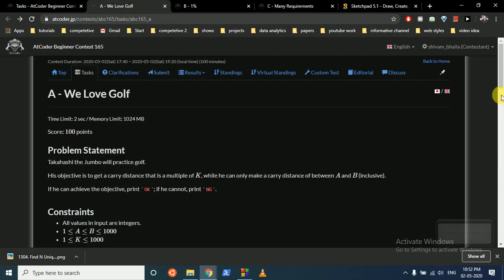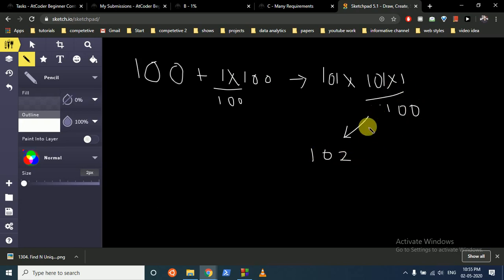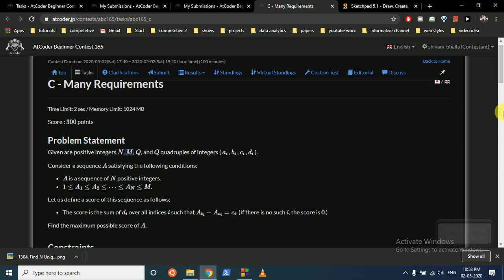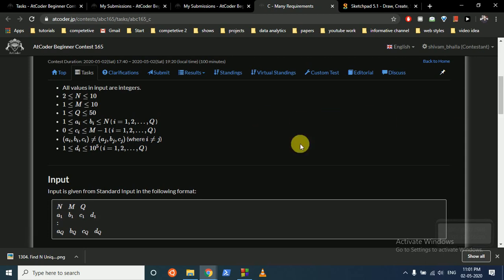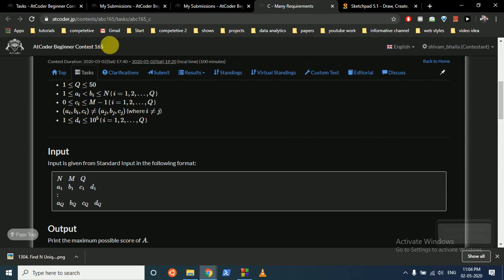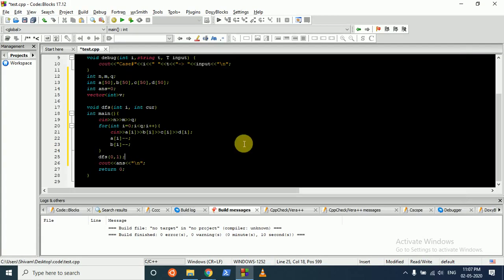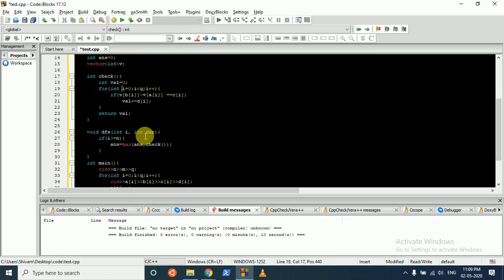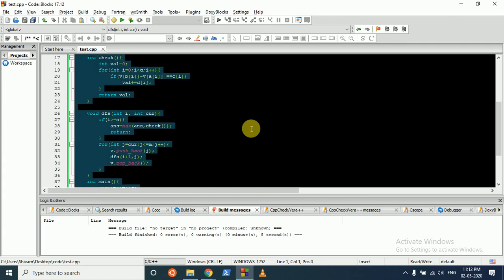AtCoder Beginner Contest 165 [ PROBLEM A , B, C ] || [ C++ SOLUTION WITH EXPLANATION ]